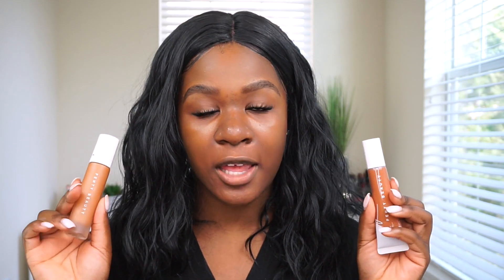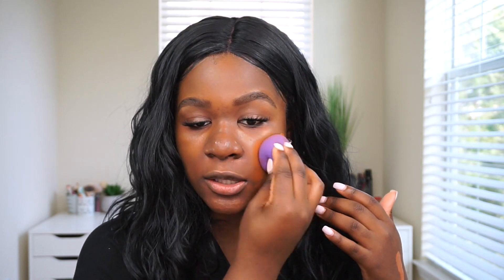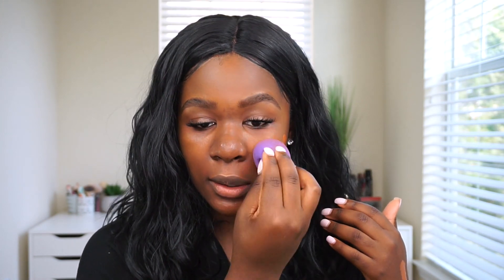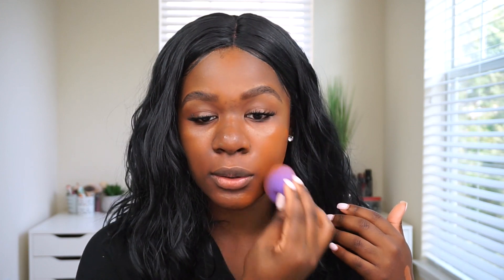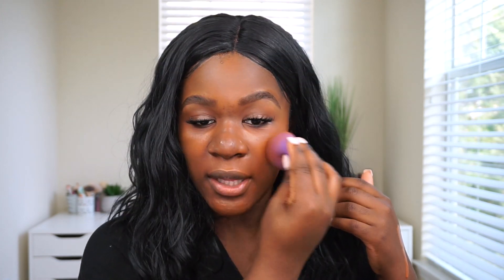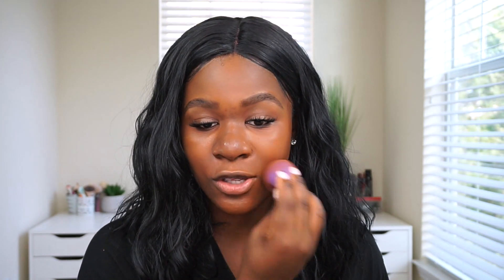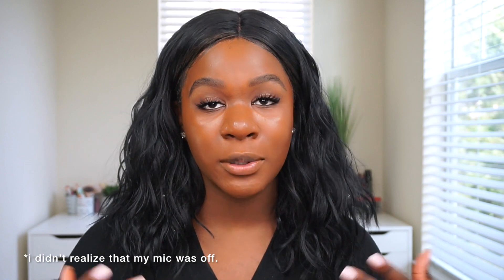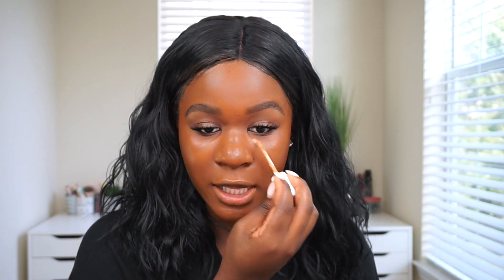NEW FENTY HYDRATING FOUNDATION ON OILY SKIN l REVIEW + WEAR TEST!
Open..♡

Here are my thoughts on the new Fenty Beauty Hydrating Foundation! What do you think? Let me know down below and i'll see you in my next one ♡

Products Mentioned:
Fenty Beauty's Pro Filt'r Mattifying Primer
Pro Filt'r Hydrating Longwear Foundation
Fenty Beauty Instant Retouch Concealer 410
Fenty Beauty Instant Retouch Setting Powder Honey
Hourglass Translucent Veil Setting Powder
Fenty Beauty Sun Stalk'r Bronzer Coco Naughty
Artist Couture Conceited Highlighter
Fenty Beauty Stunna Lip Paint Unveil & Uncuffed